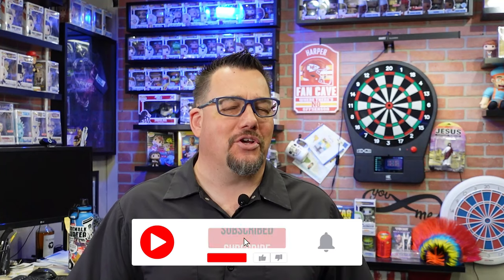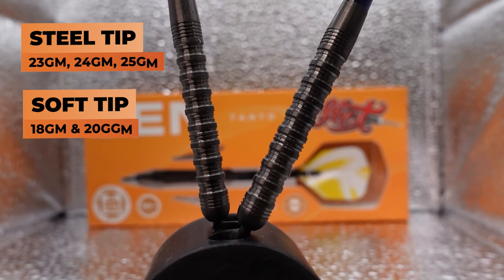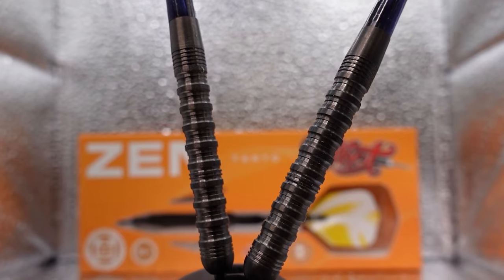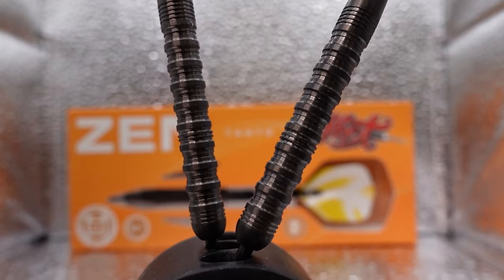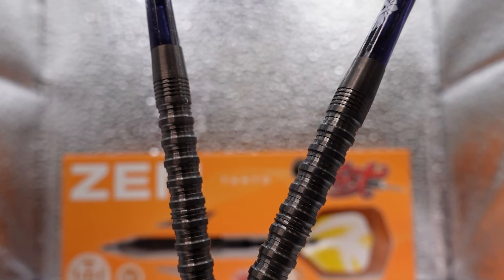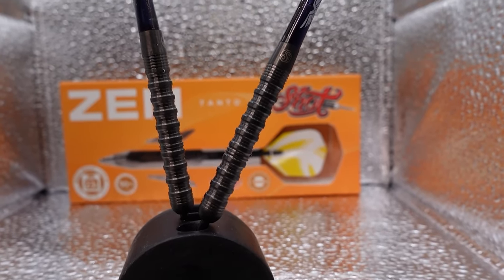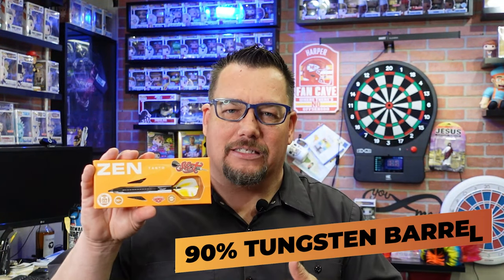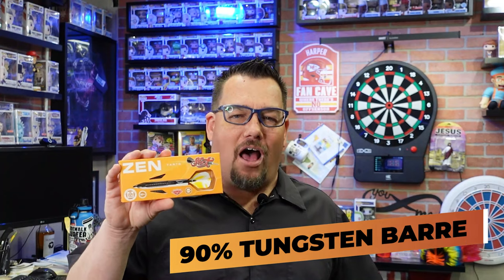Shot Zen Tanto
Here is a review of the Shot Zen Tanto Darts.

In a chaotic world – Zen is the pursuit of calm through the joy of the perfect game. This straightforward series of quality tungsten darts is crafted with pure precision at the Shot Darts factory in New Zealand. Zen barrels feature classic ring grips and push points to suit most players and throwing styles.

The Tanto straight dart barrel is designed to guide you towards a better way of play. With a steady re-invented pyramid grip from nose to tail and enrobed in sleek black titanium with a centre weight, Tanto is your compass point – showing you the way.

Tanto's design is a hybrid Shot pyramid grip, with push point anywhere along the barrel. Our design team softened the edges of the pyramid grip profile by adding a radius to the corners of each band . The result is a beautifully slick and seamless release. Fans of Shot's Pyramid Grip who want a less aggressive feel will find a winner with Zen Tanto.